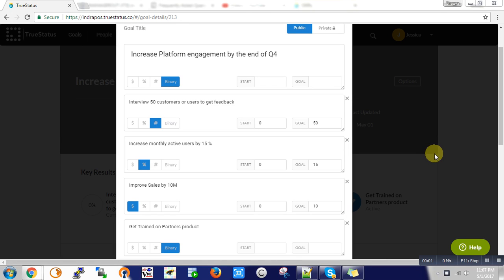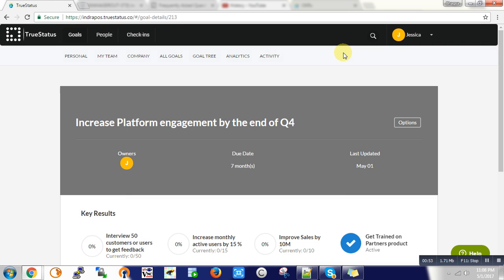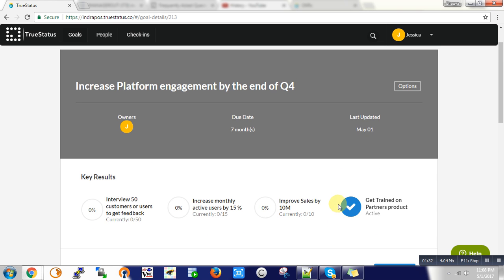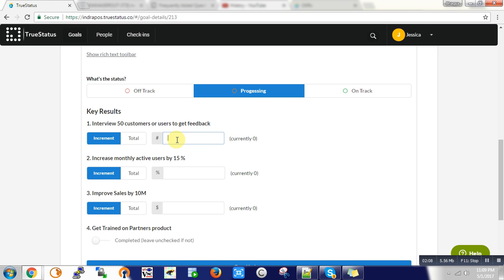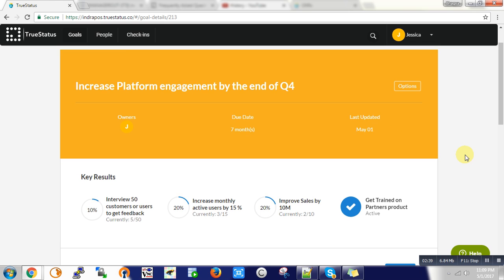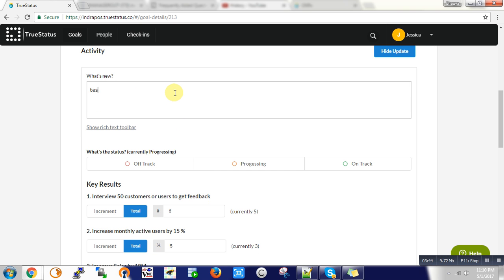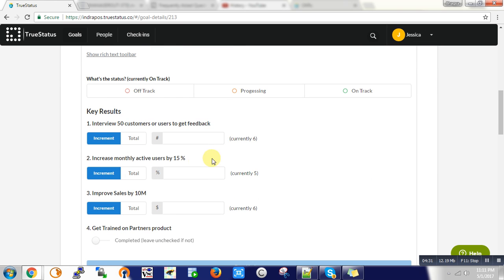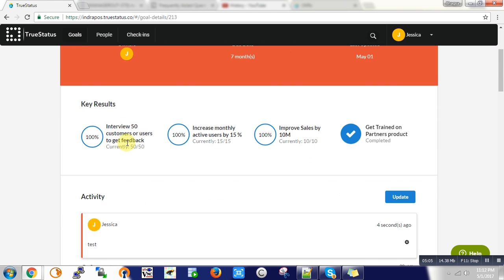Advanced Users Tip 3 - Maintaining Key Result Metrics